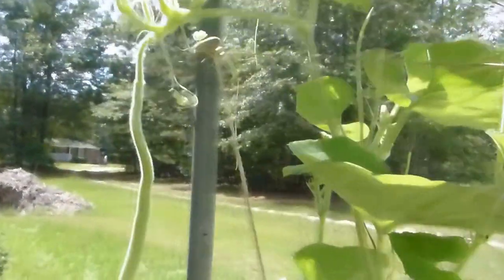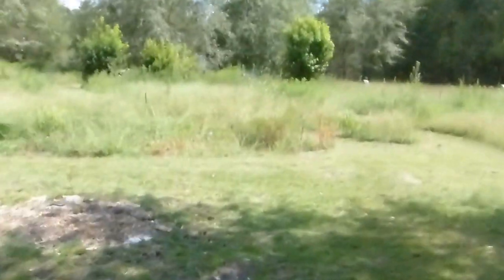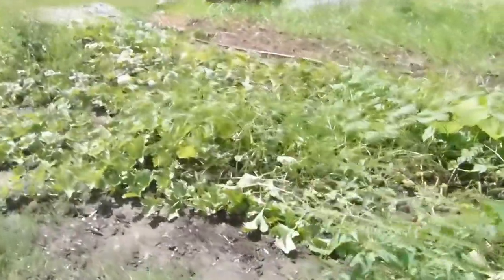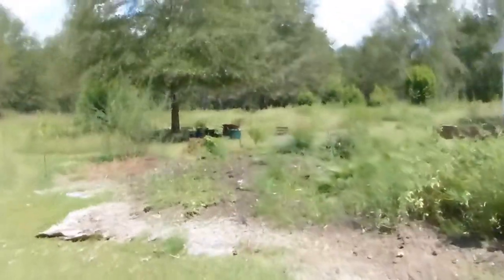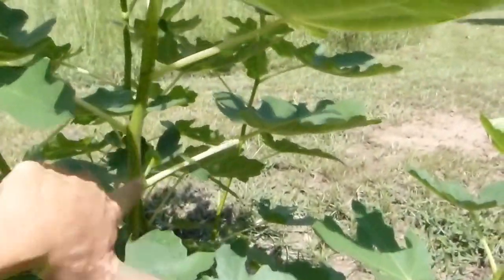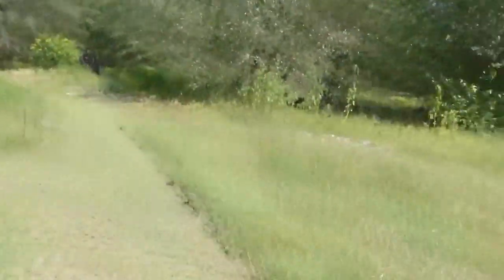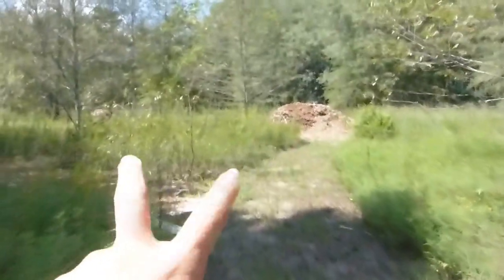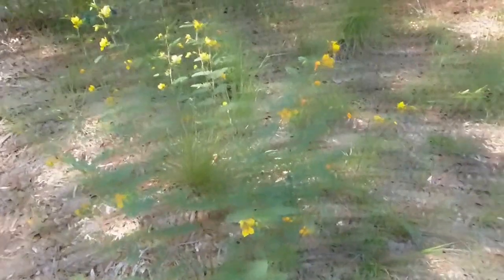Garden Update/Aug 2015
Well this started out as a quick butterfly video but then I decided to ramble out a garden update. We are hangin tough through the changes and losses finding satisfaction in our accomplishments! Been a great year so far for tomato, basil, ground cherry, lemon balm, dotted mint, cantaloupe, pear, serpent gourd, cow peas, hot peppers and many more. Seed collection is going great too! Fruit & Nut trees and bushes that had been put in the ground last winter are making it through this long hot dry summer here in South Carolina. Hope the very best for you & yours! Love & Respect, Ari